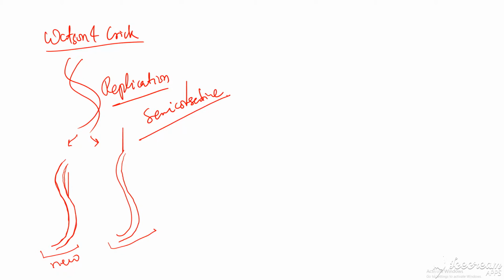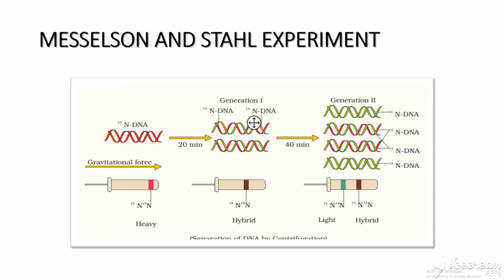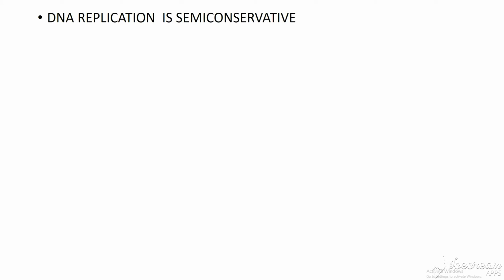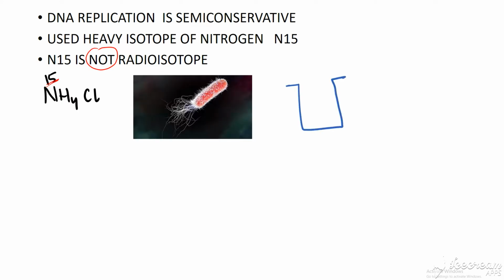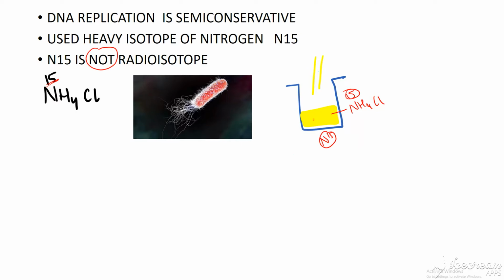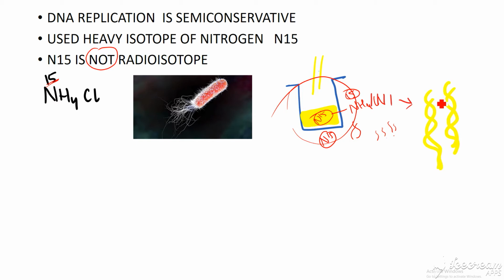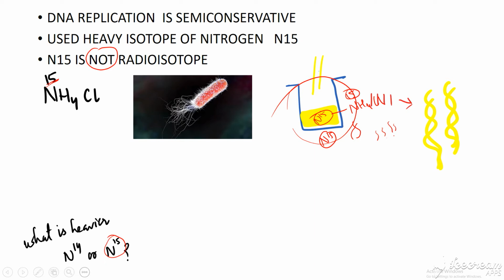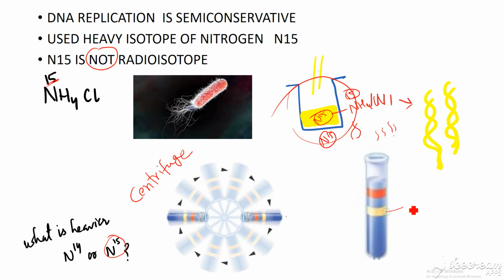Messelson and stahl experiment